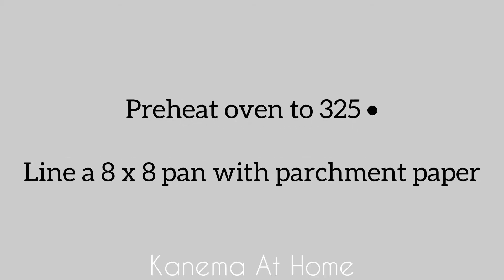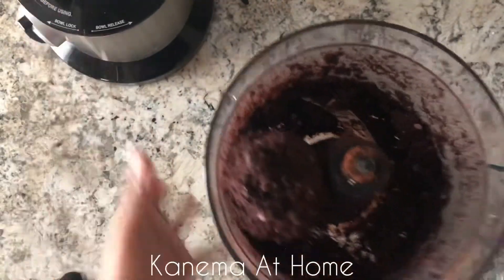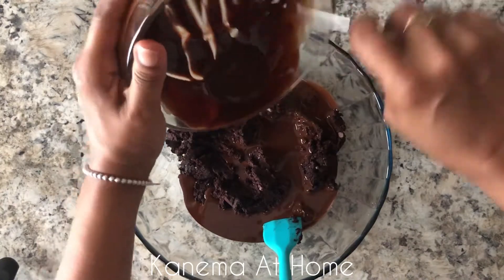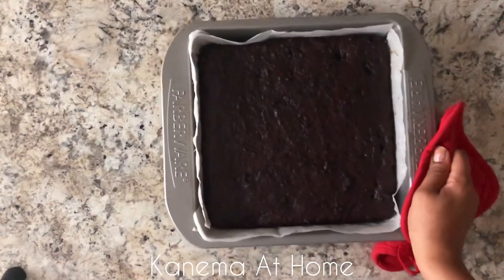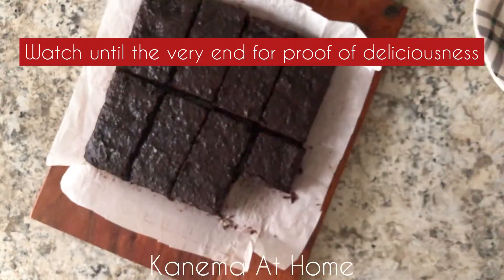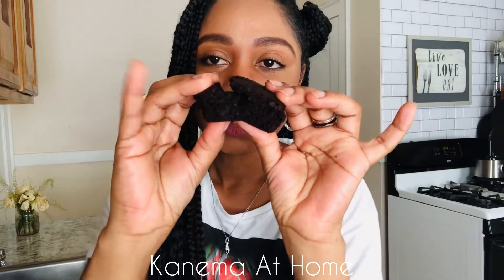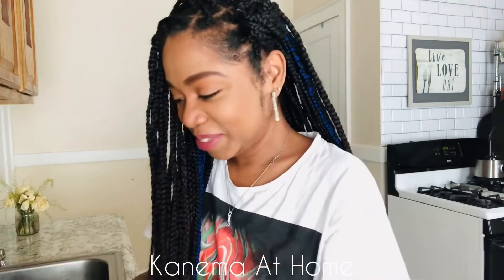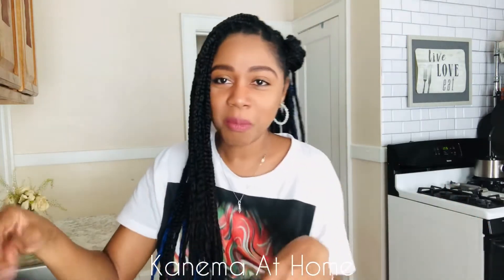Healthy guilt-free Brownies / Made with black beans and oats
These brownies are so decadent and delicious. You won't want to stop eating them. Im sharing   @foodheaen recipe. I very much enjoyed it, and now you all can too.